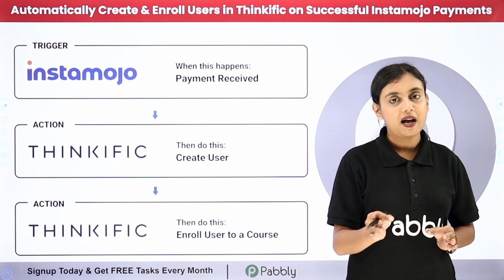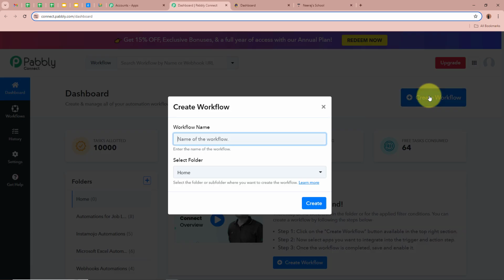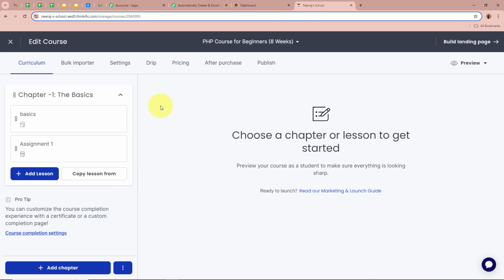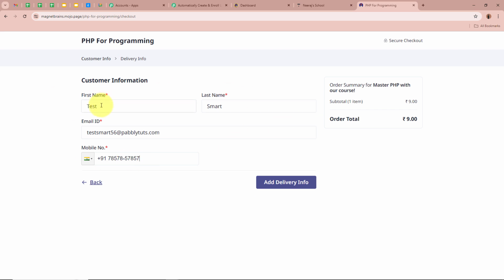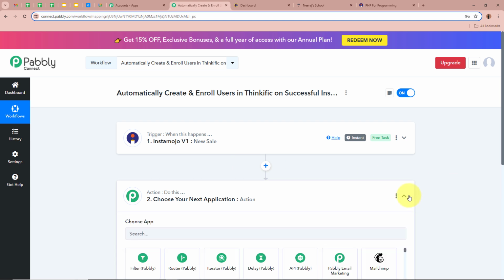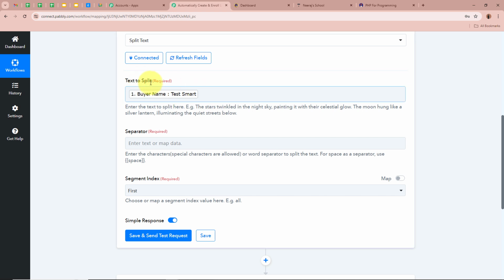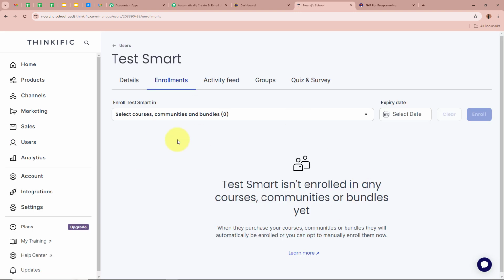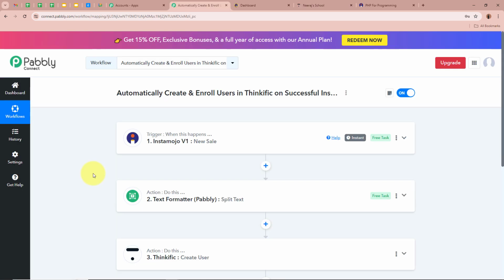Automatically Create & Enroll Users in Thinkific on Successful Instamojo Payments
In this tutorial, we'll guide you through the process of automatically creating and enrolling users in Thinkific on successful Instamojo payments using Pabbly Connect. Instamojo is a popular payment gateway, while Thinkific is a leading online course platform.

By integrating Instamojo with Thinkific through Pabbly Connect:

Automatically create and enroll new users in Thinkific for every successful payment made via Instamojo.
Ensure that your payment information is seamlessly transferred and used to enroll users in your Thinkific courses without manual effort.
Ensure that your users are automatically created and enrolled in Thinkific on successful Instamojo payments, enhancing your course management and user enrollment processes.

Use Case:
I run an online Business offering various courses. Students frequently sign up and pay for these courses through Instamojo. Instead of manually checking each payment, creating user accounts, and enrolling students in their chosen courses, you can automate the entire process. When a student makes a successful payment on Instamojo, they are instantly enrolled in the corresponding Thinkific course. This seamless integration allows you to focus on creating quality content and supporting your students, while the backend processes are handled efficiently.

1. Automation: Pabbly Connect offers automation capabilities that can help you automate mundane and repetitive tasks. This allows you to save time, money and resources.

2. Integration: Pabbly Connect provides a wide range of integrations so that you can connect different web services with each other. This helps you to create smarter workflow processes and make your business more efficient.

3. Security: Pabbly Connect takes security seriously and provides an industry-standard security system to protect your data and applications.

4. Scalability: Pabbly Connect is highly scalable and allows you to easily add new applications and services to your workflow.

 5. Cost-effective: Pabbly Connect is cost-effective and provides plans for different business sizes.